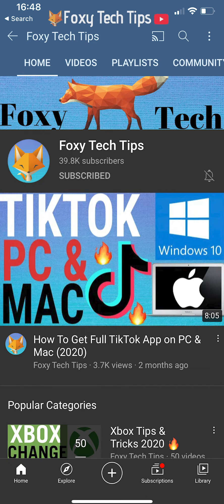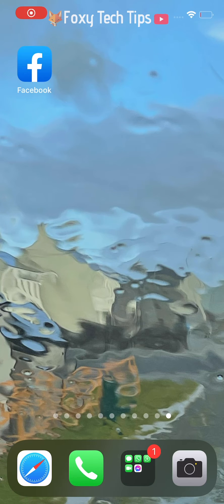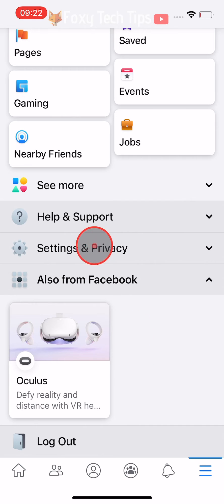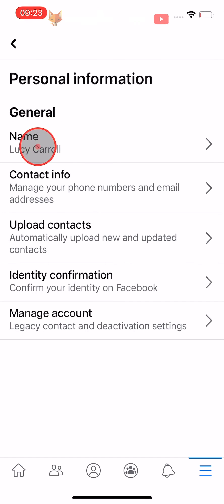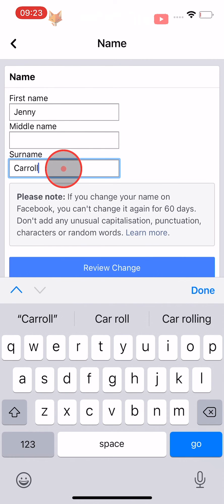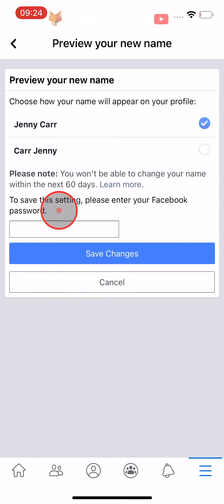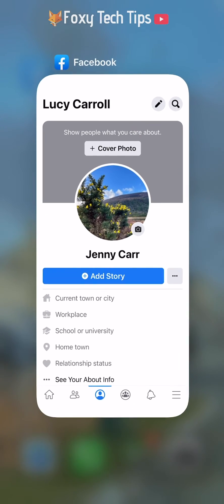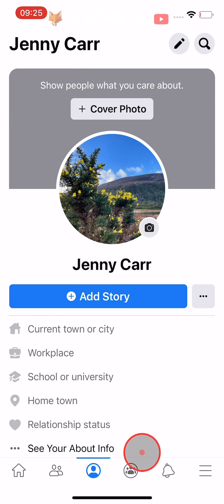How To Change Your Facebook Name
Easy to follow tutorial on changing the name on your Facebook account! Did you enter a wrong name, change your name in real life or simply just want to change how you are called on Facebook? Learn how to change your Facebook name now using both the Facebook mobile app and desktop website!

Prefer to read? View the full text tutorial on our

Steps:

- I will be showing you how to do this on the Facebook app, but if you are on PC you can follow along too as the steps will be the same.

- Open up the Facebook app and tap on the three horizontal lines button in the bottom right corner.

- Scroll down the page and tap on ‘settings & privacy’

- Then tap on ‘settings’

- On the account settings page, tap on ‘personal information’

- Then tap on your name at the top of the page.

- On the name change page, you can change your first, middle, and last names.

- Note that when you change your name, you won’t be able to change it again for 60 days, so make sure that you have spelled it correctly!

- At the bottom of the page, you also have the option to add other names, such as a nickname.

- Change your name to your liking and then tap on ‘review change’

- You will now have to enter your Facebook password and then tap ‘save changes’

- Your Facebook name has now been changed!

- If you don’t see the change right away, then close and reopen the Facebook app and your old name will have updated to your new name.